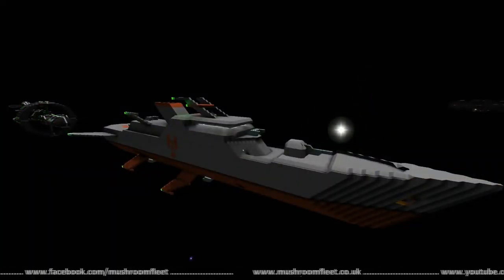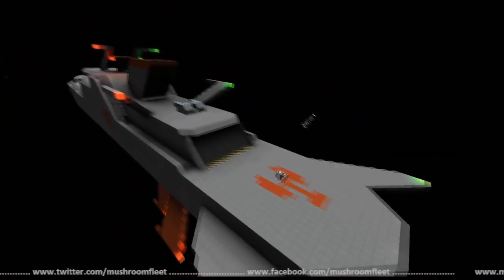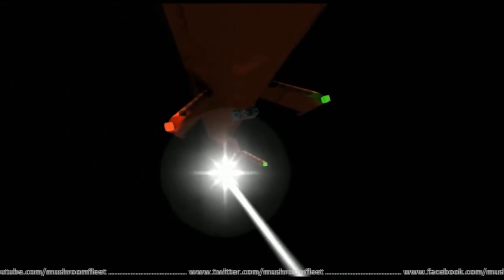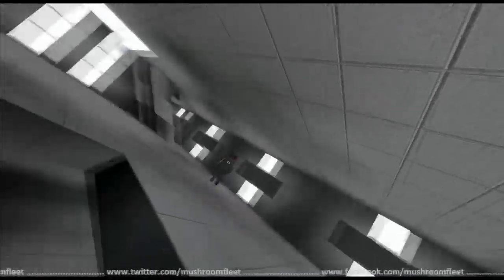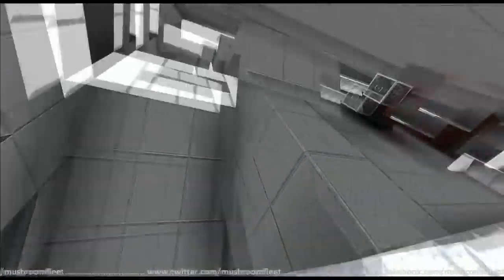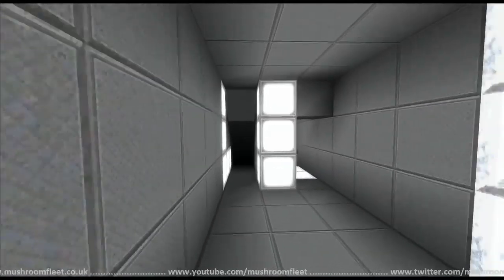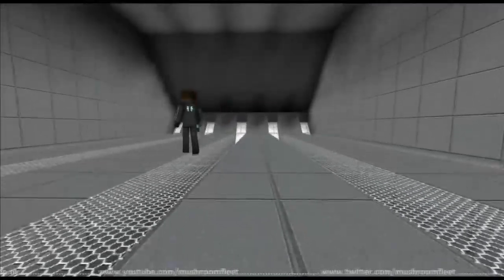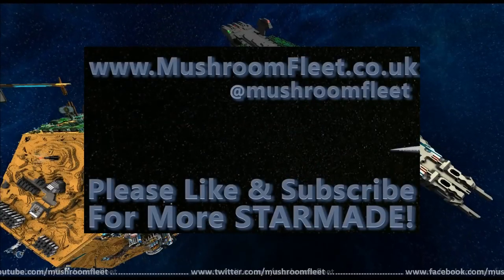FCF Rhode Island by Lamrdan